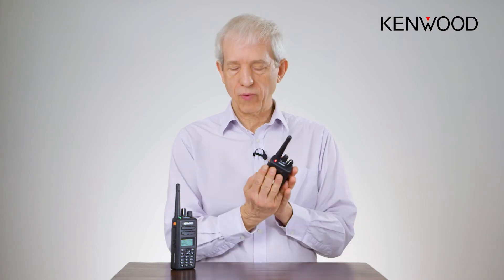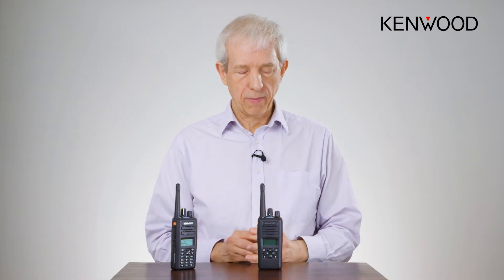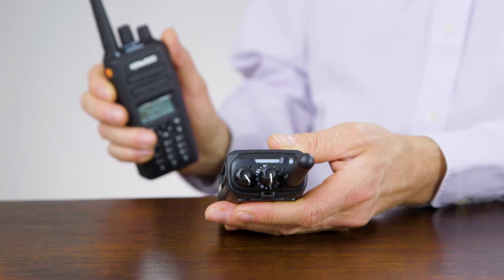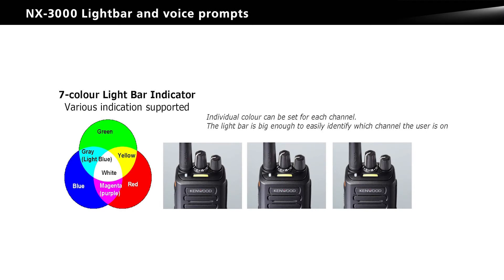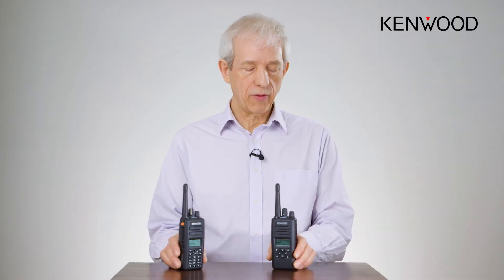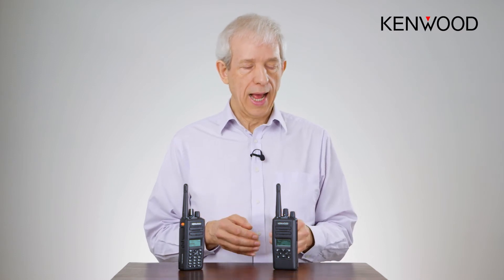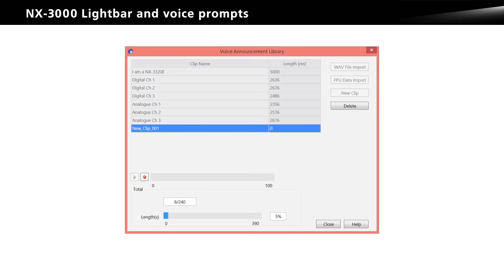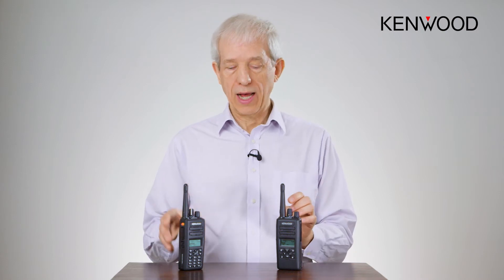NX-3000 Series lightbar and custom voice prompts | Kenwood Comms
The lightbar and custom voice prompts are shown in operation on the NX-3000 series heandheld walkie talkie radio, these features are a big advantage for covert or belt warn radios helping to ensure the user is always on the correct channel.